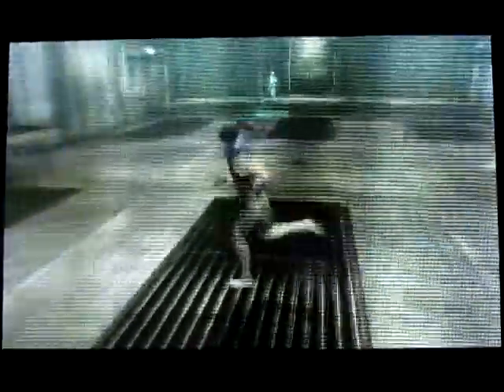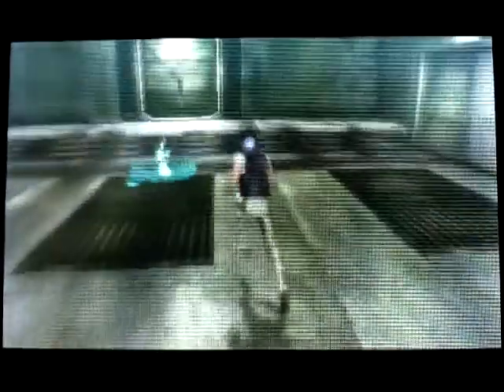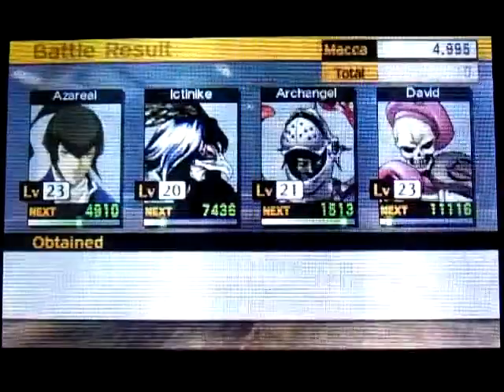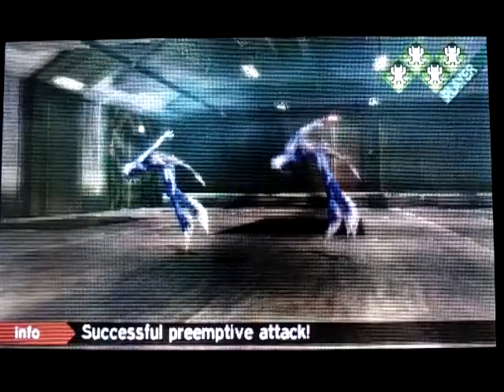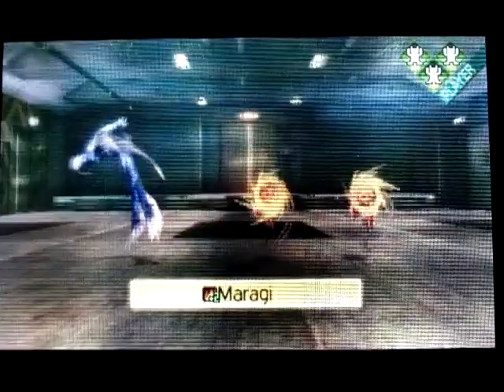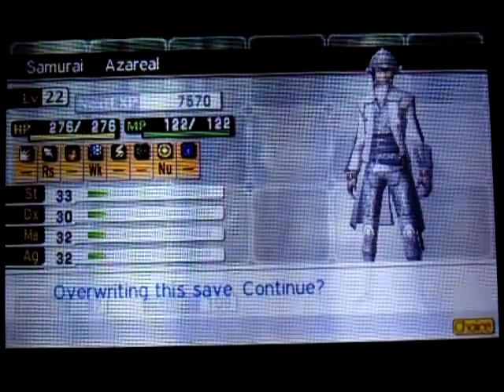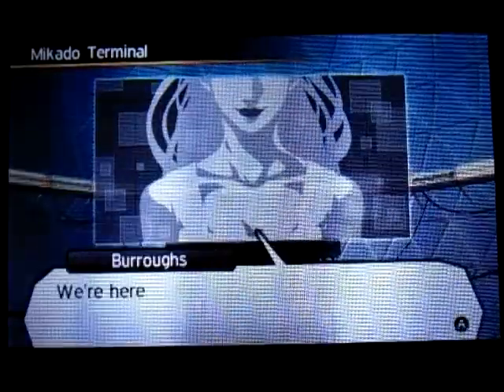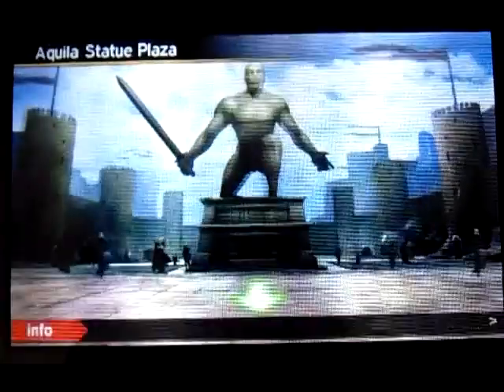A-DSplay Shin Megami Tensei IV(4) part97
This is my A-DSplay of Shin Megami Tensei IV(4) with live commentary.
Skype: ADSPLAY FanChat
PSN: ADSPLAY101